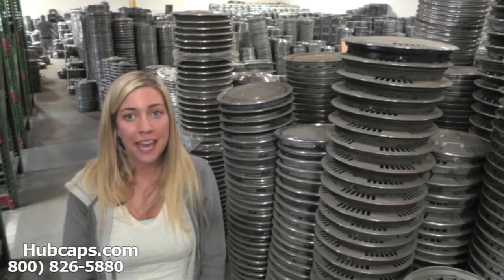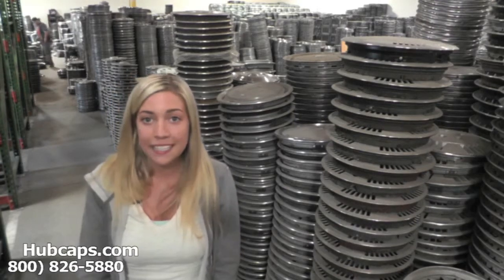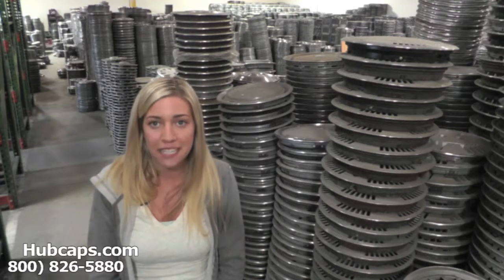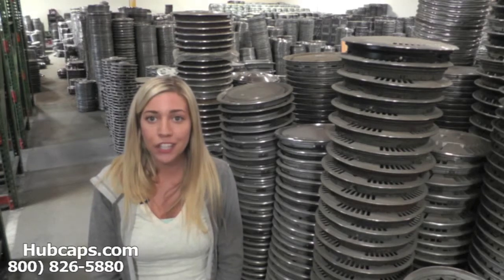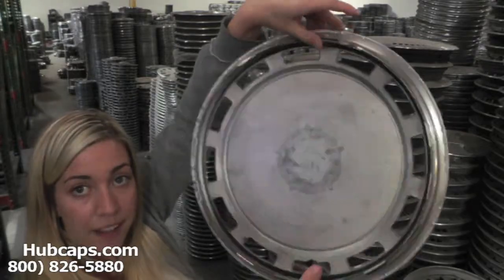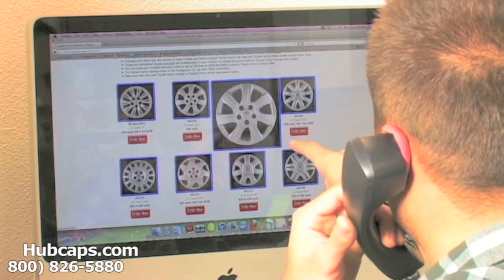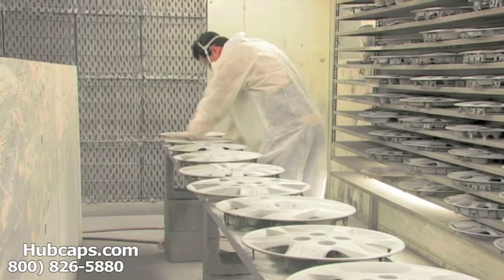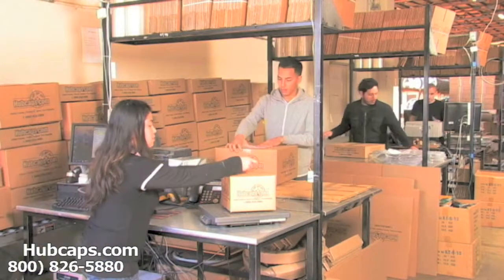Automotive Videos: Plymouth Caravelle Hub Caps, Center Caps & Wheel Covers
Featuring our Plymouth Caravelle Hubcaps, Center Caps & Wheel Covers with this Hubcaps.com video!

Welcome and thanks for taking the time to watch this video about our Plymouth Caravelle hub caps! Our goal with this particular video is to prove that you cant' do better then Hubcaps.com when it comes to buying wheelcovers.

You are never in danger of receiving a hub cap or center cap from us that is beaten up or damaged. We inspect everything before it leaves us to ensure that you are completely happy with your purchase. If there is ever a problem with your order, please let us know so we can fix it for you!

Those of you ready to place your order for a Plymouth Caravelle hubcap can do so online or by calling our Toll Free number !

Thanks again!
Hubcaps.com